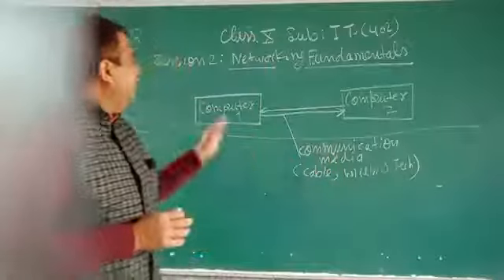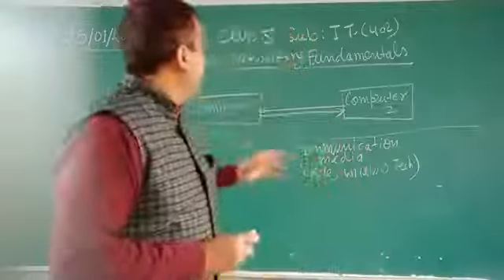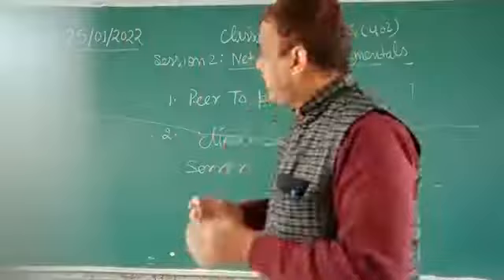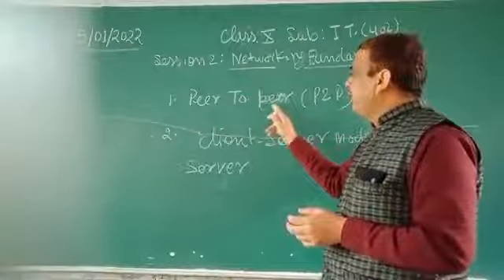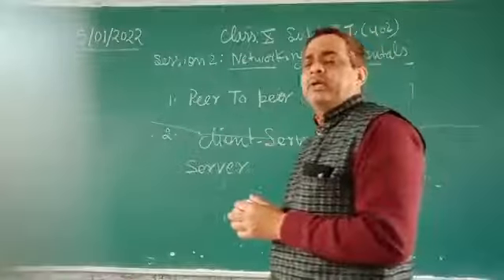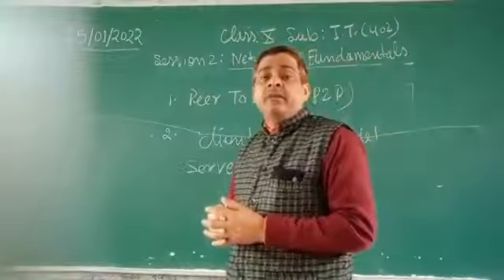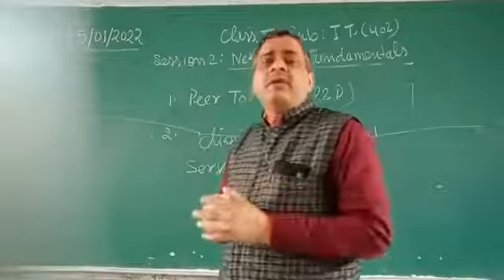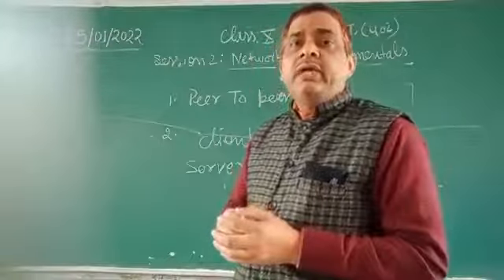Networking Fundamentals Class 10 IT 402 ll नेटवर्किंग की बुनियादी बातें कक्षा 10 आईटी 402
Networking Fundamentals Class 10 IT 402

Networking Fundamentals Class 10

SESSION 2 : NETWORKING FUNDAMENTALS CLASS 10

Q1. What do you mean by Computer Network?

Ans. A computer network is a collection of computers that allow sharing of resources and information.

Q2. What is P2P Network?

Ans. P2P stands for Peer-to-Peer. A Networks in which all computers have an equal status is called peer to peer network.

Q4. The computer(s) which provide services in network are called ________ and the ones that use these services are called ____________.

Ans. Server , Client

Q5. Expand the following terms:

a. LAN

b. MAN

c. WAN

Ans.

a. LAN : Local Area Network

b. MAN : Metropolitan Area Network

c. WAN : Wide Area Network

Q6. Differentiate between LAN and WAN.

Ans.

LANWANIt stands for Local Area NetworkIt stands for Wide Area NetworkIt connects computers and devices in a
limited geographical areaIt connects computers and devices across
metropolitan, regional, or national boundariesNetworking Fundamentals Class 10

Q7. Define Internet.

Ans. It is a global system of interconnected computer networks that use the standard protocol to serve billions of users worldwide. It is a network of networks.

Q8. Write four uses of Internet.

Ans. Four uses of internet are :

a. It help us to search information.

b. It help us to play games online.

c. It help us to send email to others.

d. It help us to watch movie online.

Select Topic

Assignment (3)

Binary File Handling (1)

Case Study Based (2)

Class 10 IT 402 QnA (36)

Class 10 IT Notes (8)

इन्हें भी अवश्य पढ़ें :-

NCERT Solution For Class 10th Hindi

NCERT Solution For Class 10th English

NCERT Solution For Class 10th Maths

NCERT Solution For Class 10th Science

NCERT Solution For Class 10th Social Science

NCERT Solution For Class 10th Sanskrit

NCERT Solution For Class 10th Hindi Grammer

NCERT Solution For Class 10th English Grammer

Books

NCERT Books for Class 10th

NCERT Books for Class 9th

NCERT Books for Class 8th

NCERT Books for Class 7th

NCERT Books for Class 6th

NCERT Books for Class 5th

NCERT Books for Class 4th

NCERT Books for Class 11th

NCERT Books for Class 12th

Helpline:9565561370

🔅Children Senior Secondary School Azamgarh

Children Senior Secondary School Azamgarh has grown not only in strength and size but also in levels of excellence. We aim to provide sufficient opportunities to each student to discover.

➡️Children Senior Secondary School Azamgarh , Near Railway Station Azamgarh Uttar Pradesh, India 276001

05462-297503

🔅School Open :--

Saturday     Open 24 hours
Sunday        Open 24 hours
Monday         Open 24 hours
Tuesday        Open 24 hours
Wednesday.     Open 24 hours
Thursday        Open 24 hours
Friday.        Open 24 hours

ABOUT US

कक्षा 5,6,7,8,9,10,11 और 12 के सभी विषय के लिए, वस्तुनिष्ट प्रश्न , अतिरिक्त प्रश्न, महत्वपूर्ण प्रश्न एवं अभ्यास प्रश्न के उत्तर ,एनसीईआरटी समाधान, NCERT नोट्स, अध्ययन सामग्री, पिछले वर्ष के प्रश्न पत्र, mcq प्रश्नोत्तरी, एनसीईआरटी पुस्तक डाउनलोड साथ में स्कूल और उनसे जुड़े सभी बोर्ड्स के बारे में विस्तृत जानकारी इस साइट में उपलब्ध है |